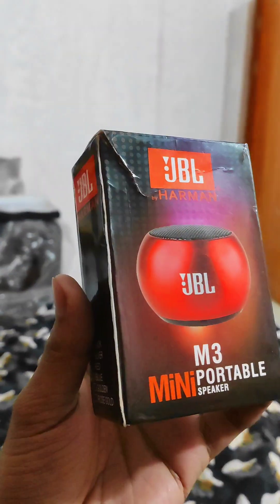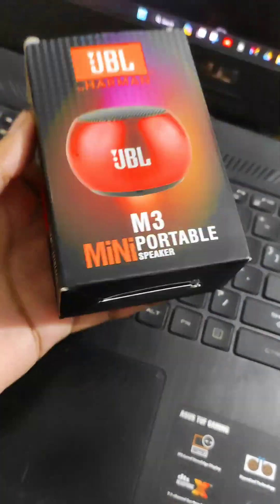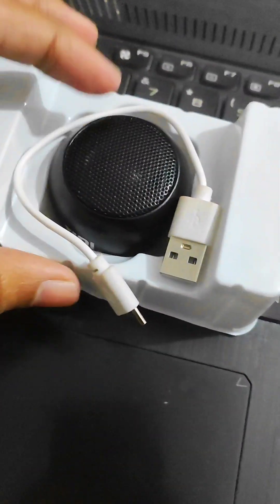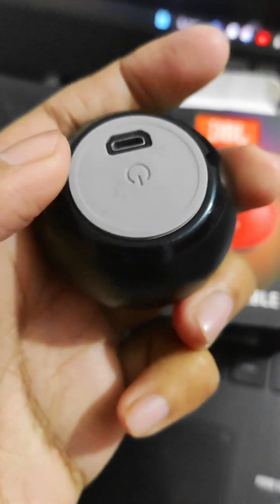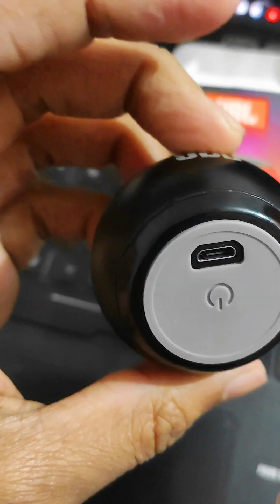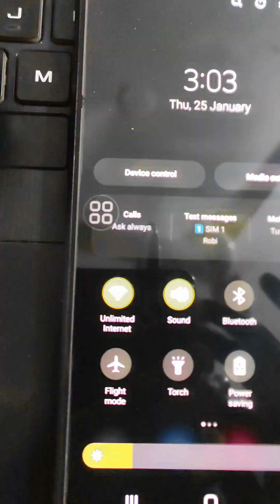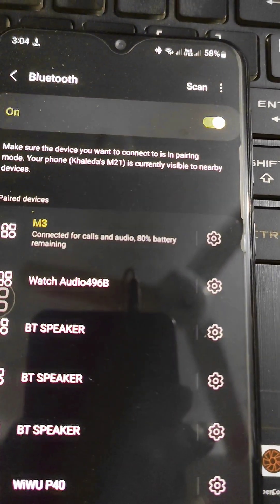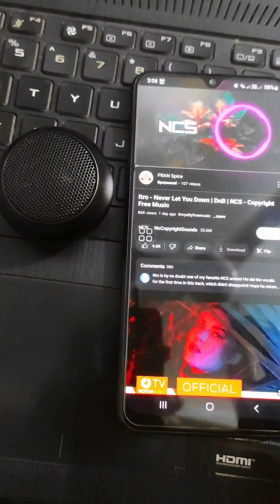ছোট মরিচের ঝাল বেশি | JBL M3 Mini Speaker আনবক্সিং & রিভিউ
Buy Original JBL M3 Mini Portable Speaker at SHOPXBD.COM